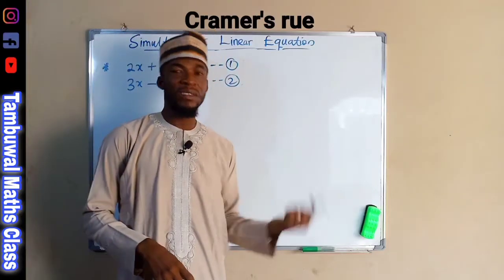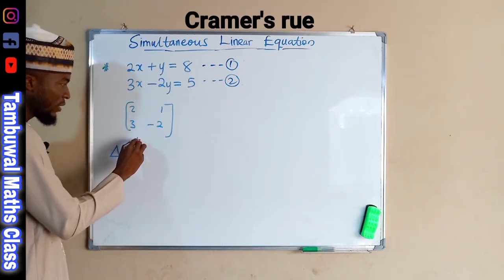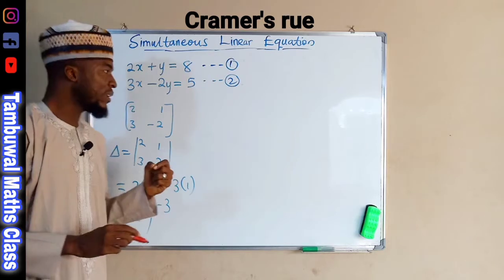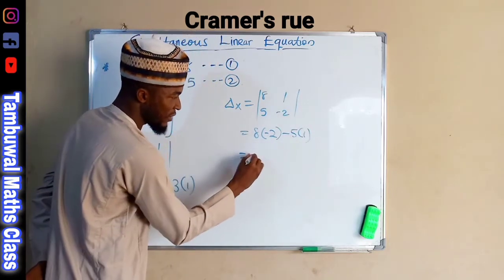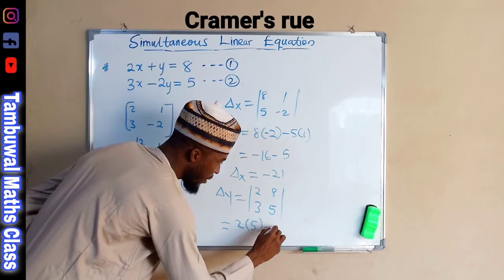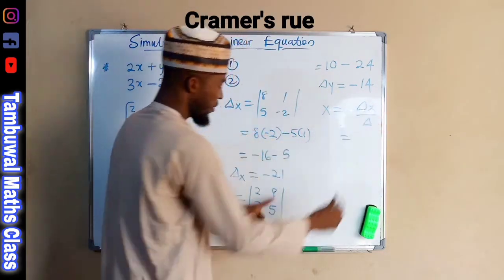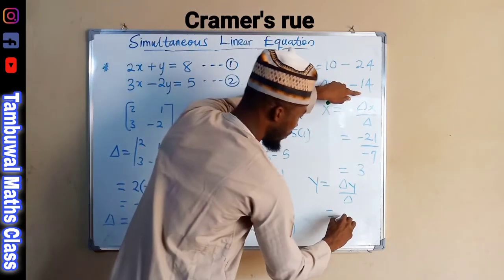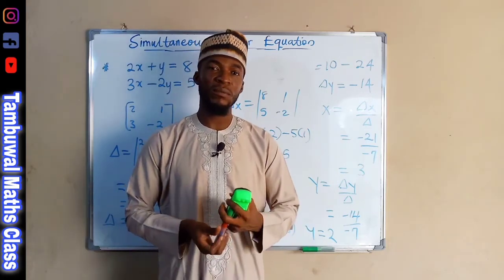How to Solve Simultaneous Linear Equation by Cramer's Rule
Cramer's Rule is a method that uses determinants to solve systems of equations that have the same number of equations as variables. Consider a system of two linear equations in two variables.
•Step1: Form a matrix of the coefficient of the unknown variables and find the determinant of the matrix formed.
•Step2: Find the determinant of the matrix with respect to x by replacing the x column with the constant column.
Step3: Find the determinant of the matrix with respect to y by replacing the y column with the constant column.

To solve for x, divide the determinant with respect to x by the main determinant.

To solve for y, divide the determinant with respect to y by the main determinant